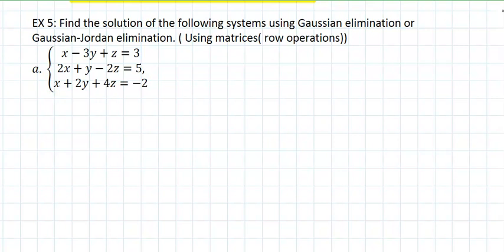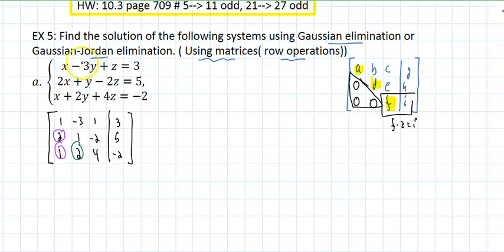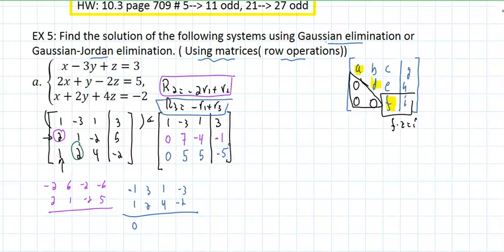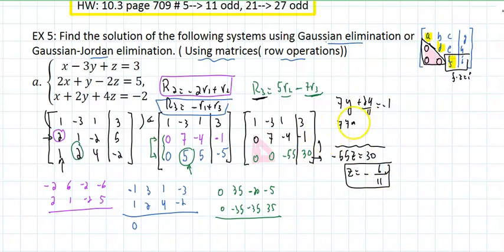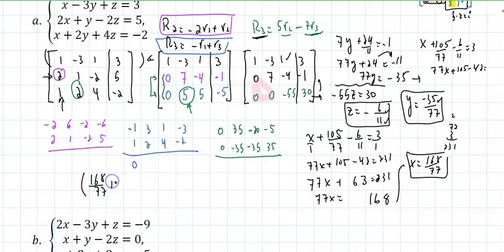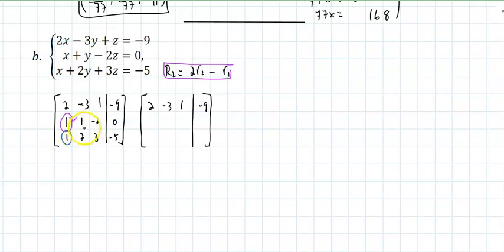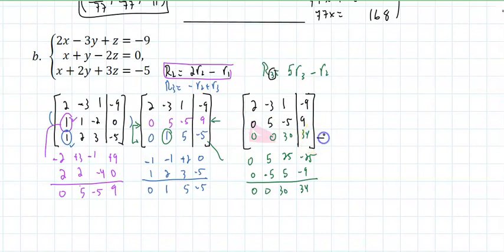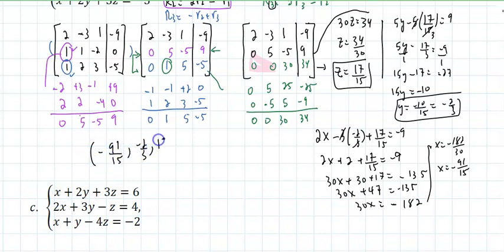10.3(2) Matrices and Systems of Linear Equations